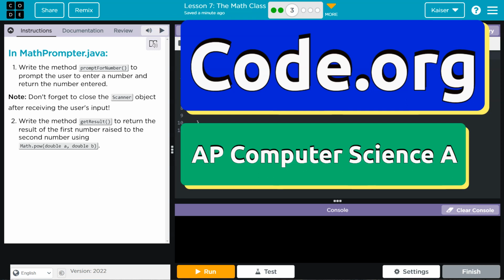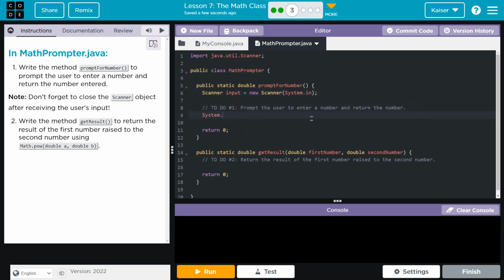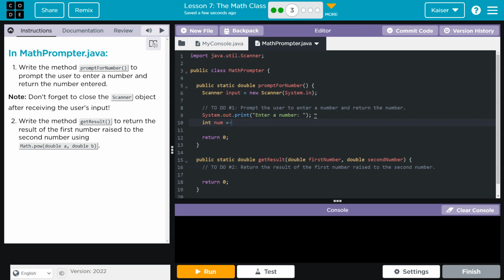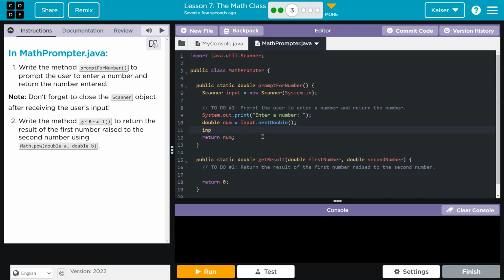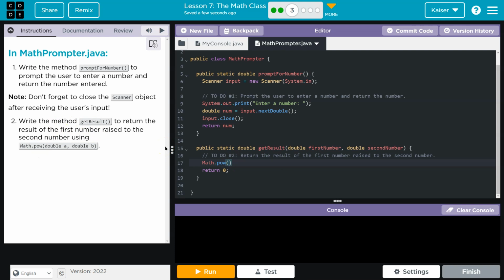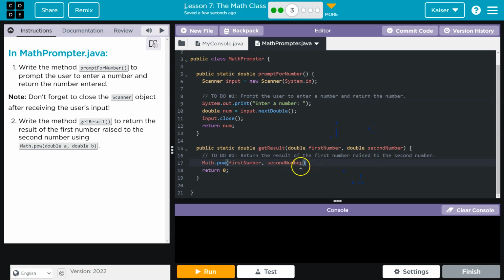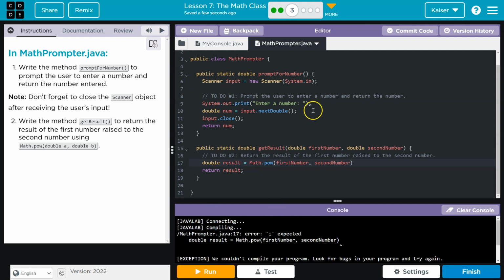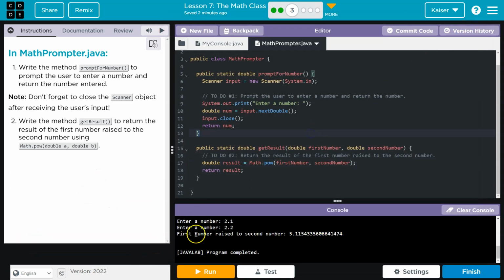Code.org Lesson 7.3 The Math Class | Tutorial with Answers | Unit 4 Computer Science A